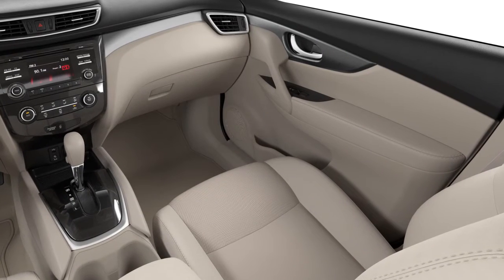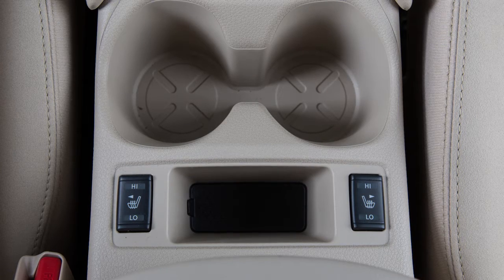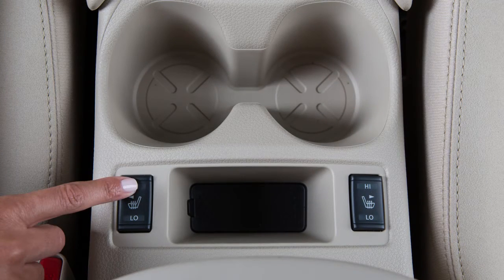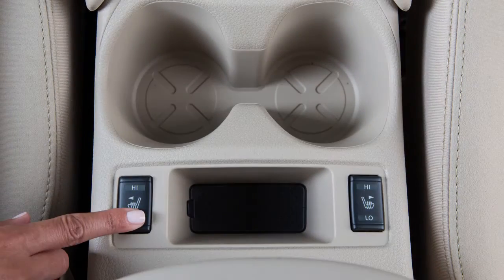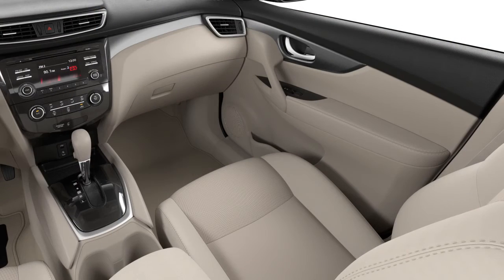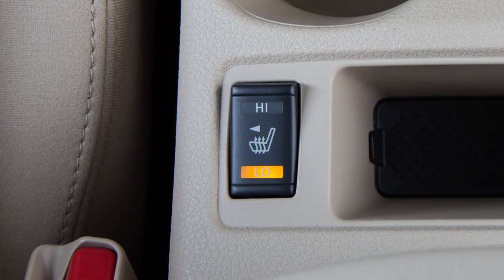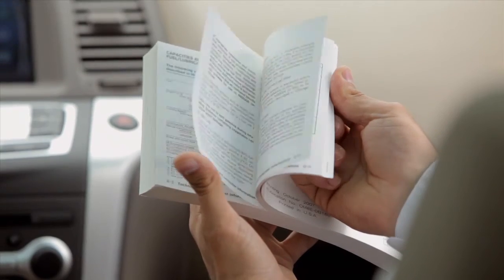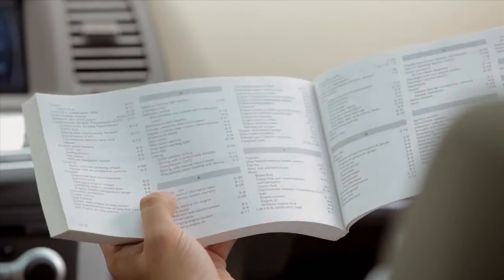2016 Nissan Rogue - Heated Seats (if so equipped)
If your vehicle is equipped with Heated Front Seats, the switches are located on the center console and can be operated independently of each other.
To operate the heated front seats, start the engine. Then, push the switch to select the desired heat range. For high heat, push the switch to HI. For low heat, push the switch to LO. The indicator light will illuminate when the heater is on.

To turn off the heater, return the switch to the OFF position. Make sure that the indicator light turns off.

The heated front seats automatically turn on and off to maintain the desired temperature. The indicator light will remain on as long as the switch is on.